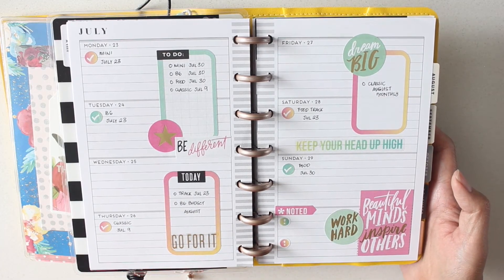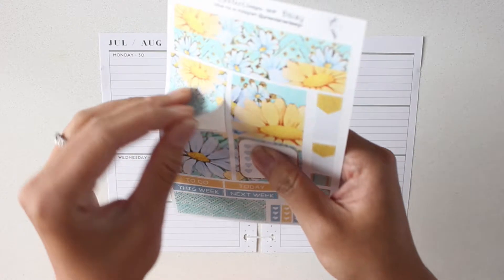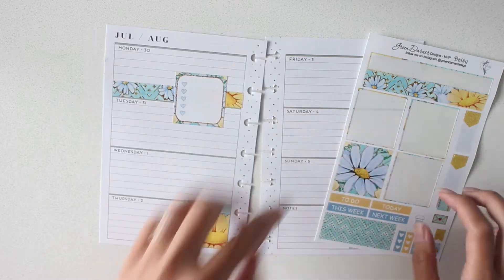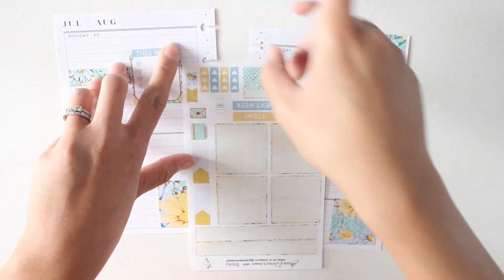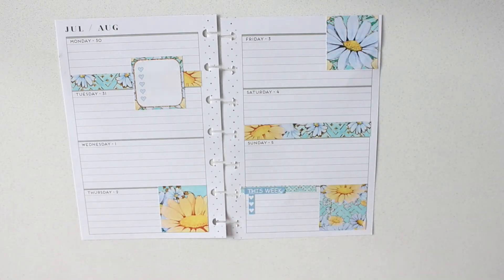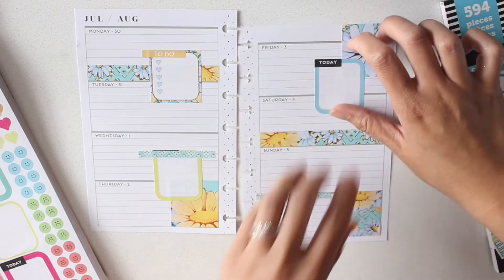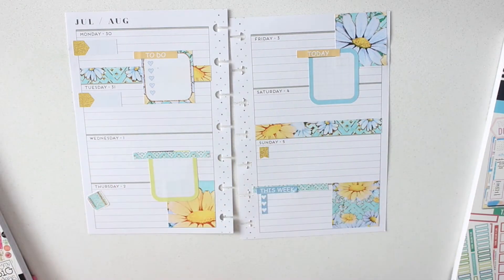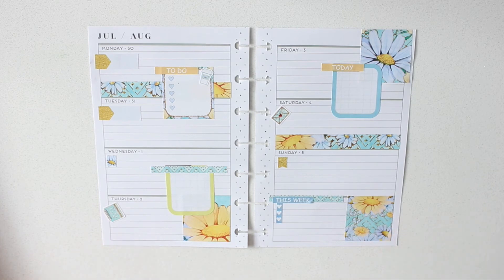PLAN WITH ME Mini Happy Planner: July 30 - Aug 5, 2018